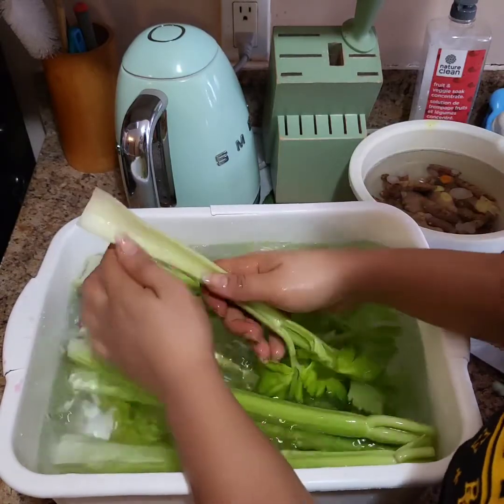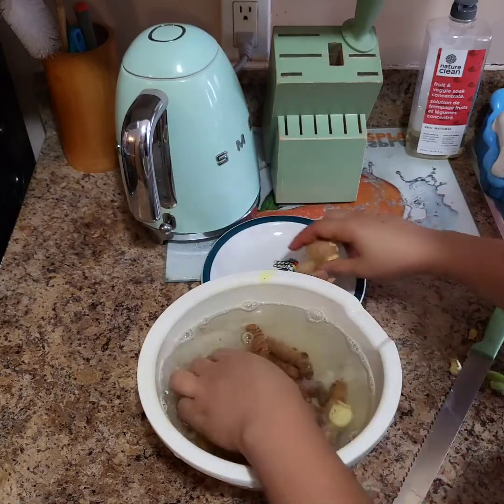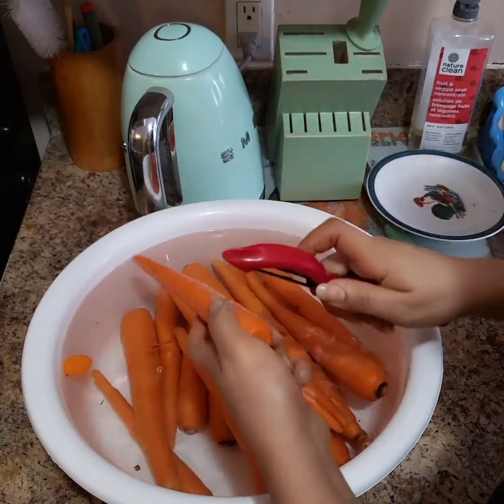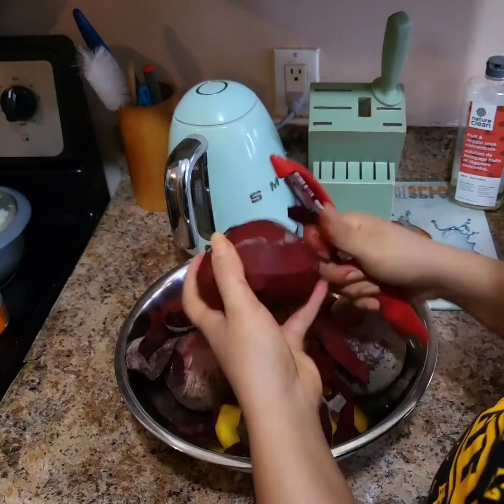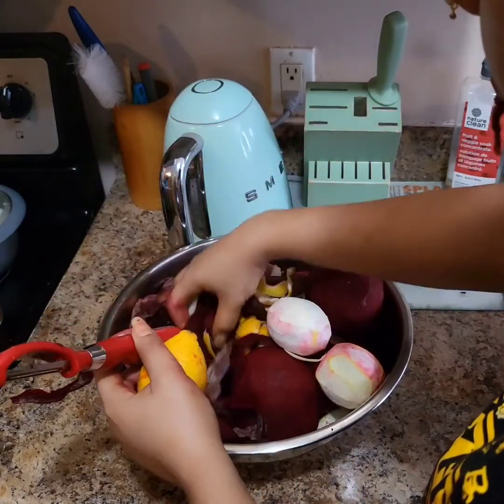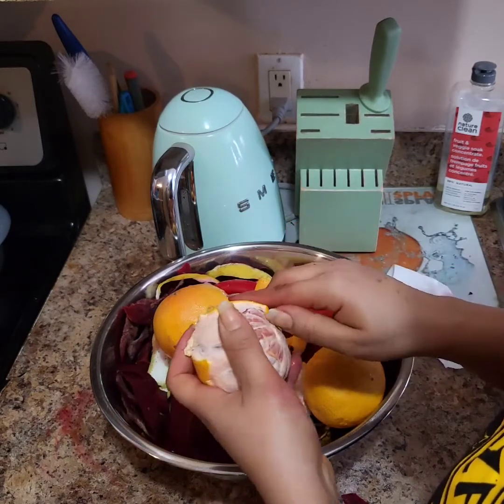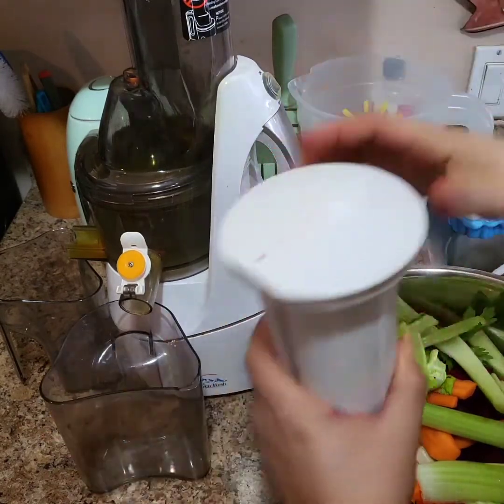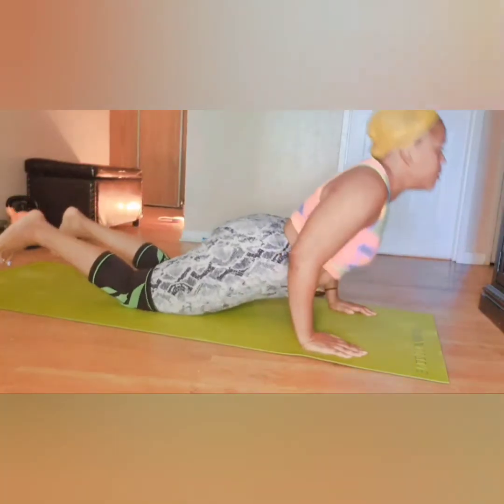How I prepare my fruits and veggies for juicing plus best pre-workout drink recipe.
This is my follow-up up video to juicing 101. This video will give a detailed version of how I prepare my go to recipe for my pre-workout drink. Please note that each person should consult their medical practitioner.
Piperine Supplement:Biopiperine by Provita Nutrition.